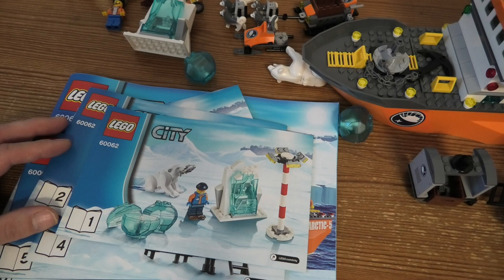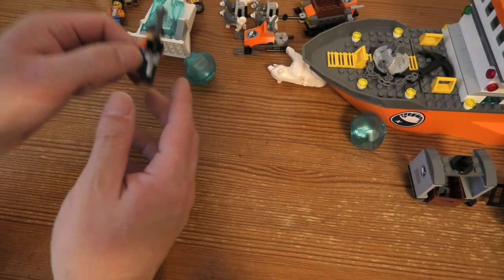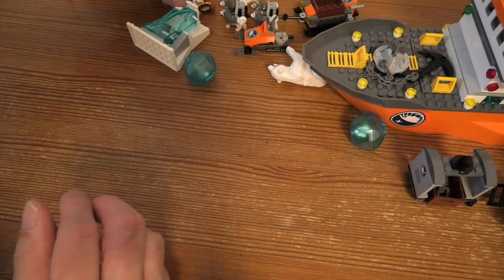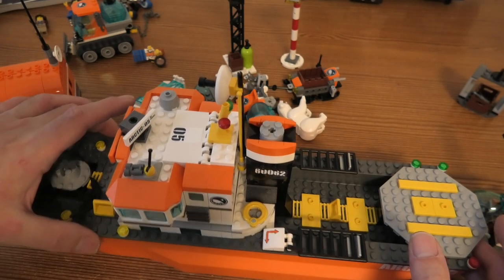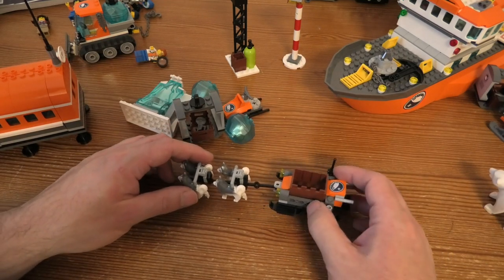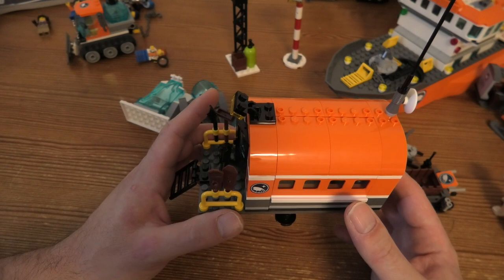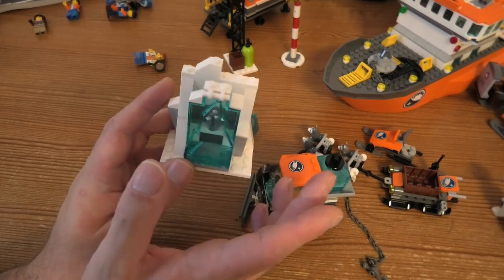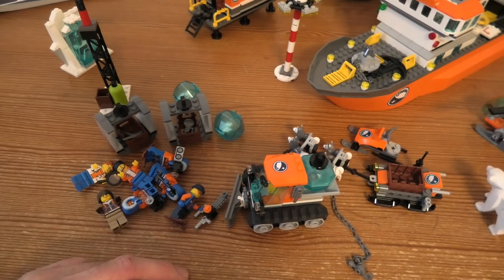Review Lego City Arctic Icebreaker SET 60062 4K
Includes 7 minifigures with accessories: 4 explorers, captain, pilot and a scientist
Arctic Icebreaker features an anchor with winch and chain, snow scooter, removable bridge with steering wheel, windows and steps, 2 bunk beds, movable ladders, 2 cargo containers with equipment and a helipad
Helicopter features a cockpit for a minifigure, turning rotors, turning rear propeller and a winch function
Explorer’s base features an opening door and walls, radar and antenna, laboratory with desk, microscope, fridge, bed, computer and a ladder
Snow plough features rubber tracks, large front shovel, hook and chain, chainsaw and a walkie-talkie
Husky sled team features 4 huskies, a sled, camera, binoculars, pickaxe and a walkie-talkie
Also includes a polar bear, large antenna with gas cylinder and box, pylon, a fish, 3 translucent blue ice blocks and 5 crystal elements
Accessories include Arctic explorer hoods, a shovel, broom, magnifying glass, grinder, scanner and snowshoes
Turn the wheel to raise or lower the anchor
Launch the helicopter from the helipad and winch the cargo containers ashore
Go on research expeditions with the husky sled team
Break apart the ice wall or pull ice blocks with the snow plough’s hook and chain
Examine the mysterious crystals in the laboratory
Arctic Icebreaker measures over 7” (18cm) high, 16” (42cm) long and 4” (10cm) wide
Helicopter measures over 2” (6cm) high, 5” (14cm) long and 5” (13cm) wide
Snow scooter measures over 1” (3cm) high, 2” (6cm) long and 1” (3cm) wide
 Explorer’s base measures over 6” (17cm) high, 5” (13cm) wide and 5” (15cm) deep
Snow plough measures over 2” (6cm) high, 4” (10cm) long and 2” (6cm) wide
Husky sled measures over 6” (16cm) long, 1” (5cm) wide and under 1” (2cm) high
Ice wall measures over 2” (6cm) high, 5” (6cm) wide and 5” (3cm) deep